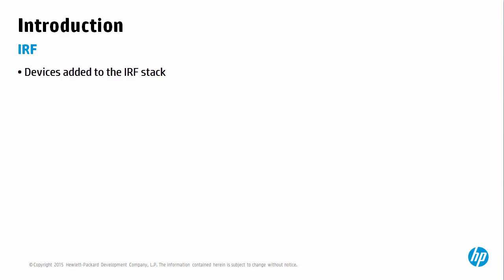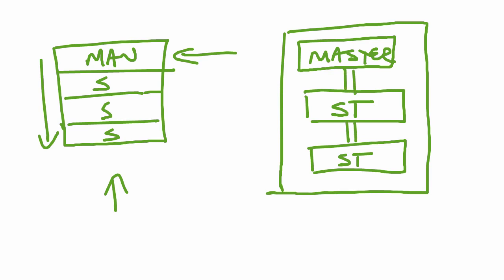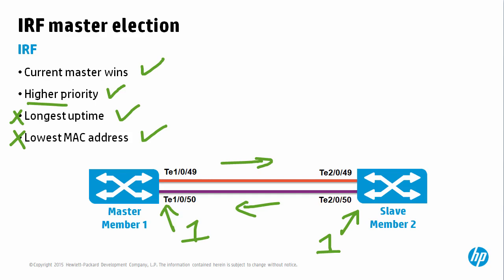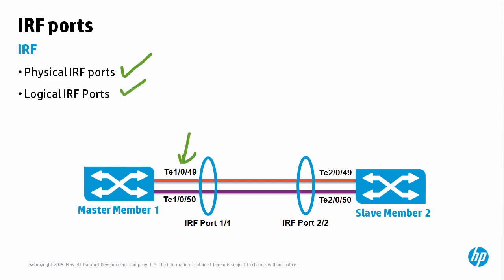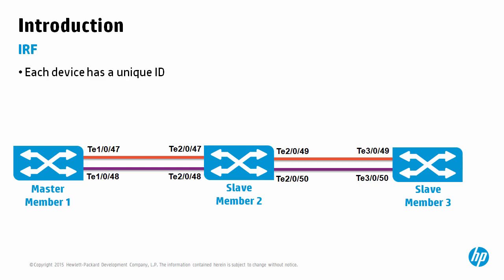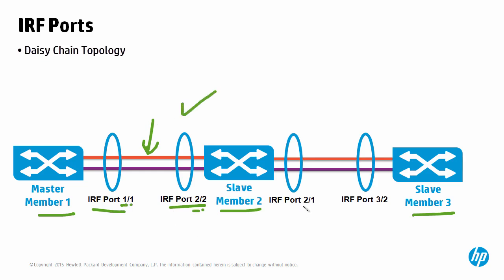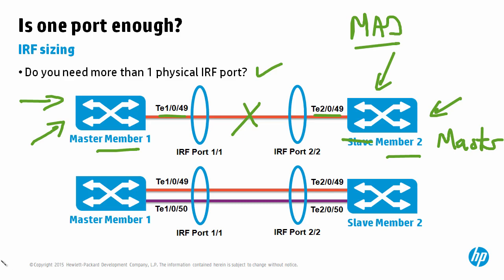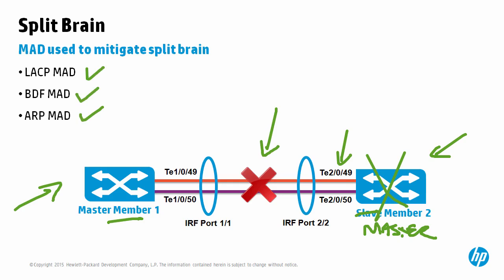1-IRF Basic Overview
This is the 2nd video in a series of 5 videos which describe the basics you will need to know about HPE Intelligent Resilient Framework (IRF). In this video you will get more details on what IRF is and the advantages of IRF